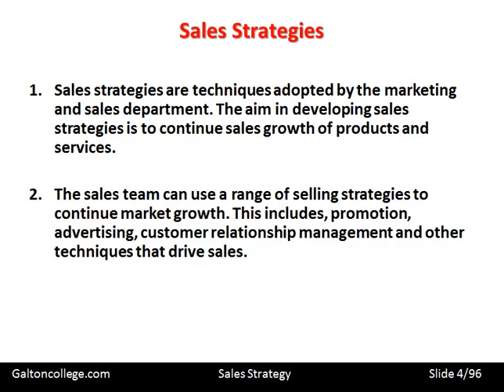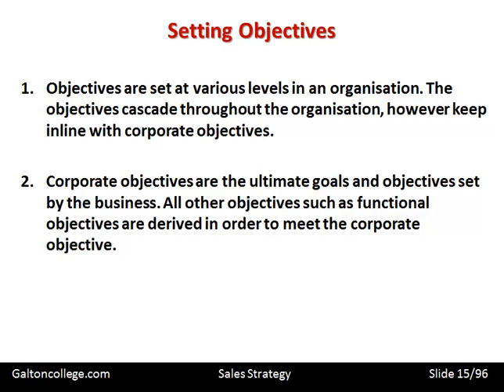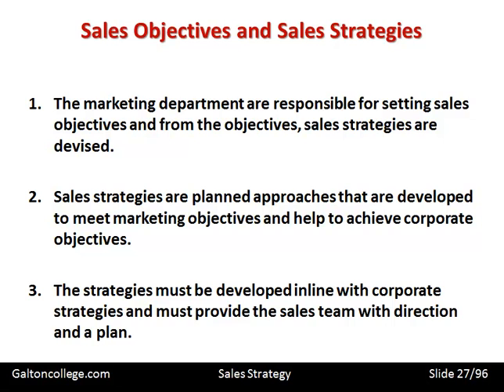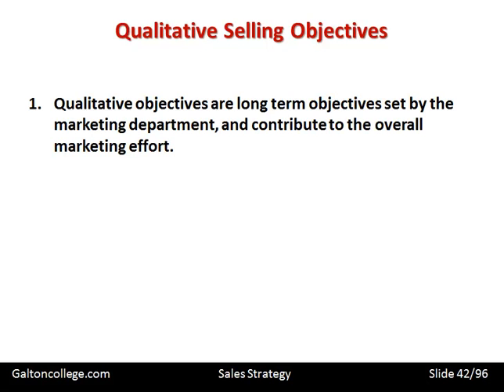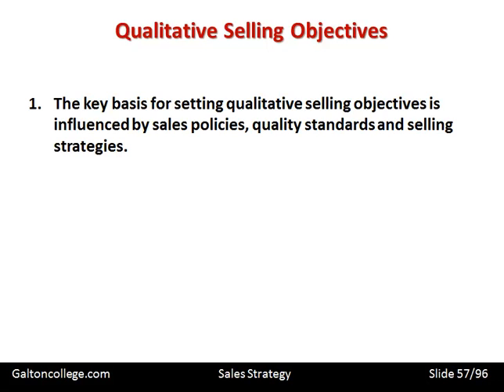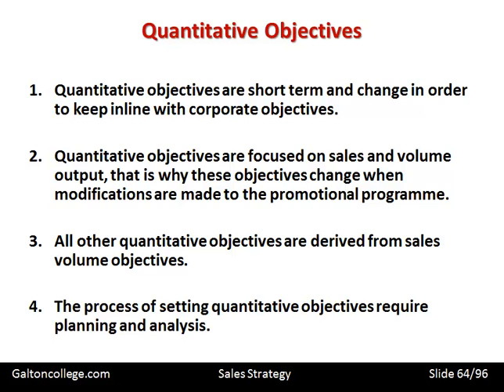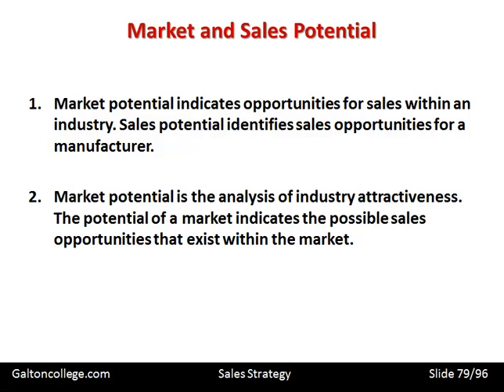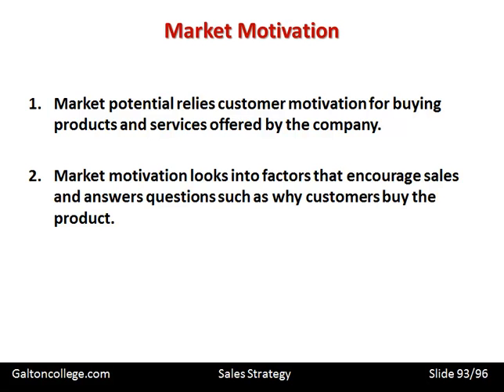Sales Strategy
A sales strategy is a comprehensive plan that outlines the approach and tactics for achieving sales goals and targets.
It involves defining target markets, identifying key customer segments, and developing strategies to acquire and retain customers. A successful sales strategy includes elements such as sales objectives, target market analysis, sales team structure, pricing strategies, sales processes, and customer relationship management.
It also focuses on effective sales techniques, training and development of sales professionals, and ongoing evaluation and refinement of sales activities. A well-designed sales strategy aligns sales efforts with overall business goals, optimizes resource allocation, and maximizes revenue generation.